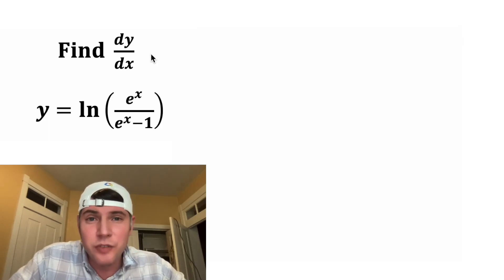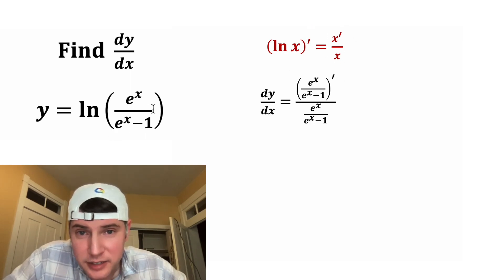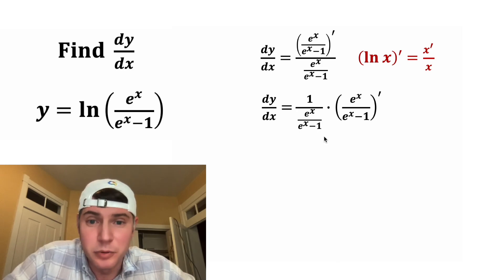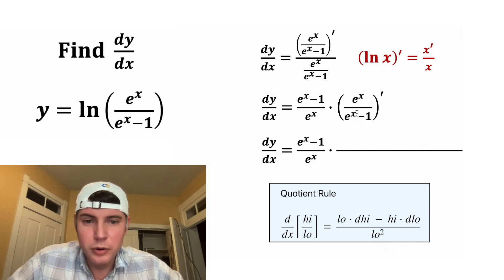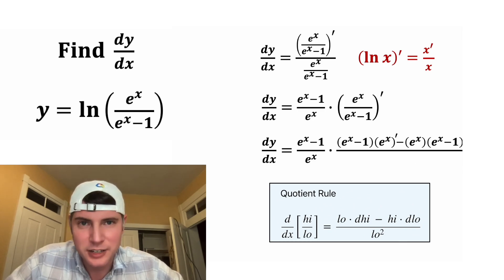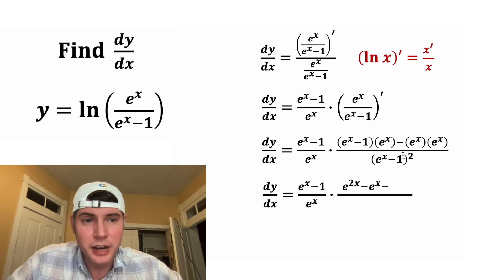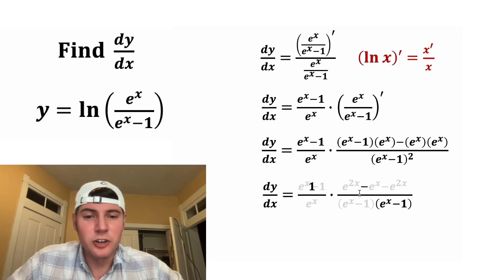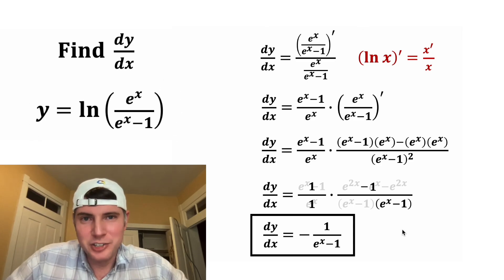Derivative Challenge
This video has a shorter way of doing it using some rules of logarithms.